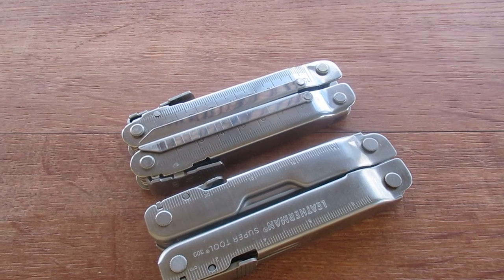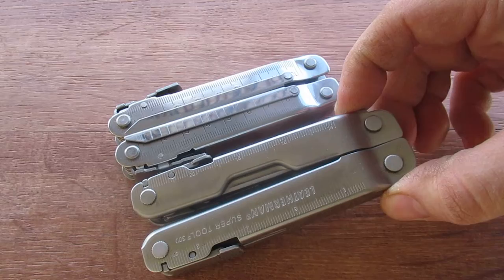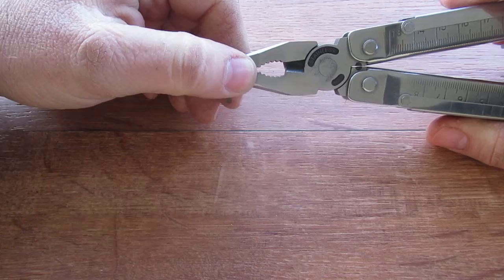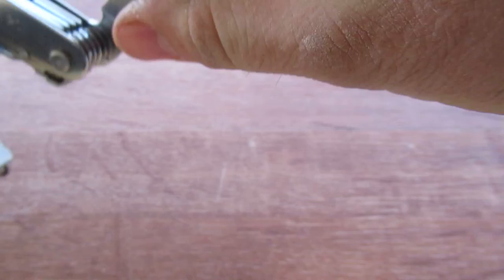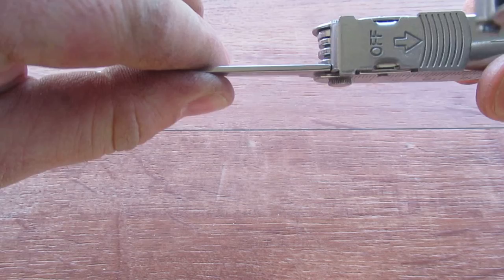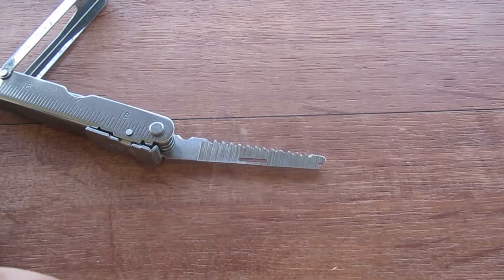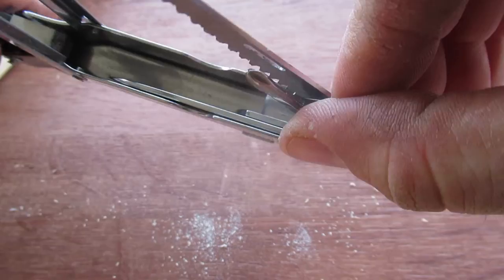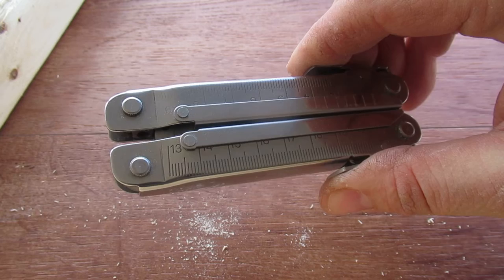Full Handsome Tool Box In Your Pocket 12 in 1 Multitool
Full Handsome Tool Box In Your Pocket 12 in 1 Multitool- A Wierd Named Multitool!